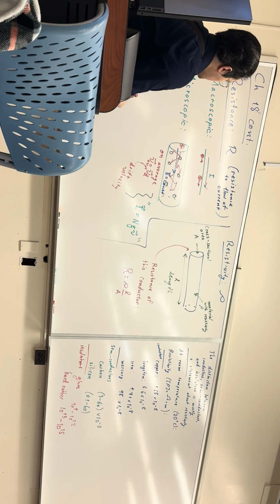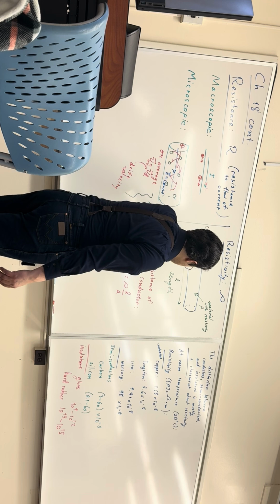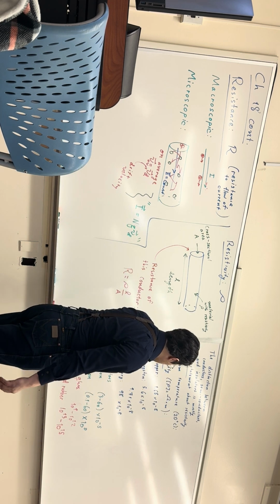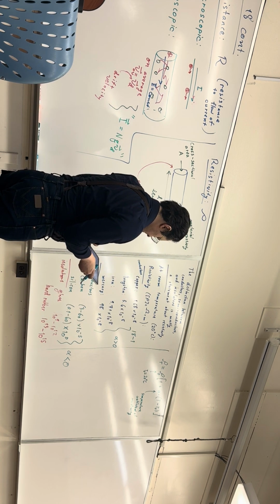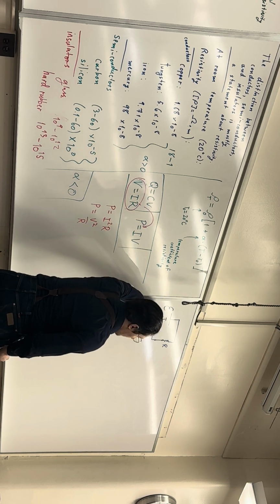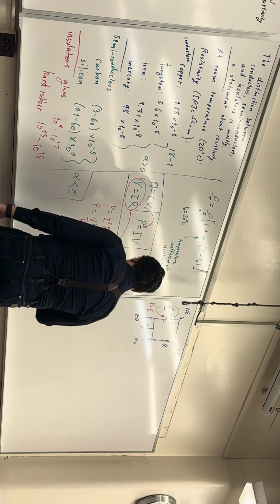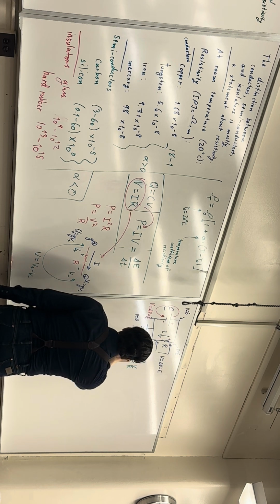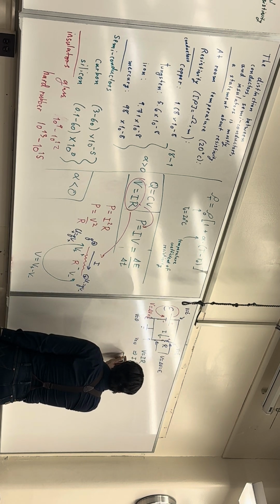Lecture Feb 20th, 2025 Part 1